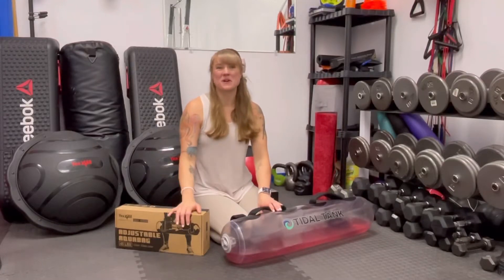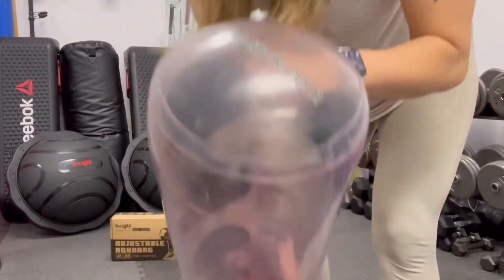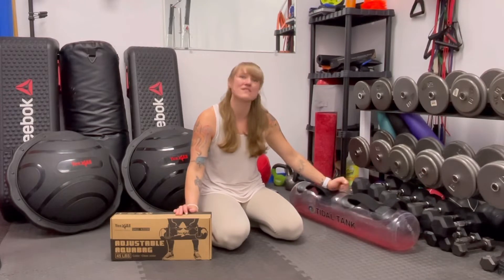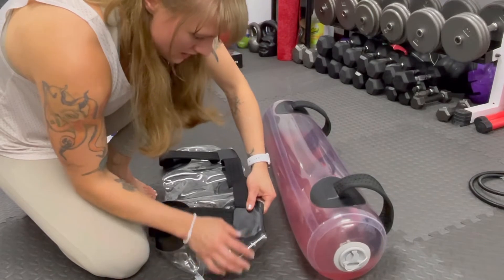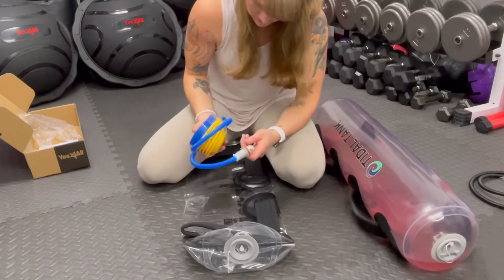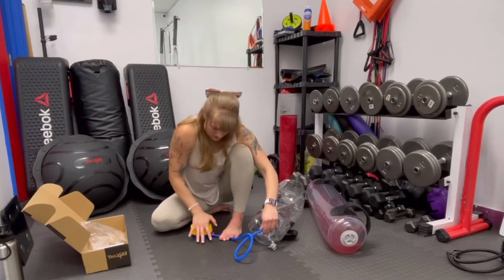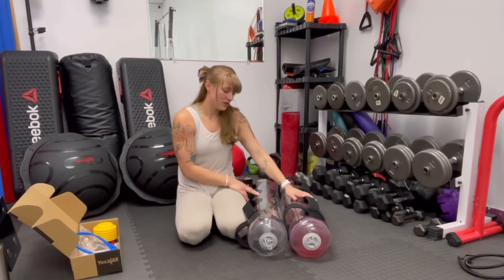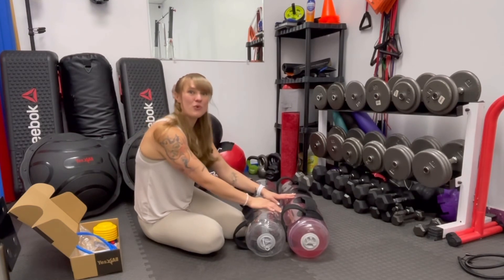Aqua Tank | Tidal Tank vs Yes 4 All Tank | One is half the price which it really better?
Visit the links below for specifications and Amazon reviews.

Yes4All Aqua Weight Bags:

Tidal Tank:

Reebok Step

Yes 4 All Bosu Ball

Pull-Up Bands

Sliders & Booty Bands

Turf For Sliders

Hex Dumbbells